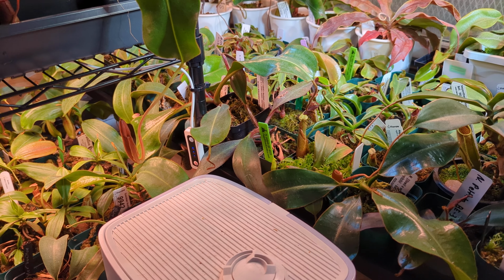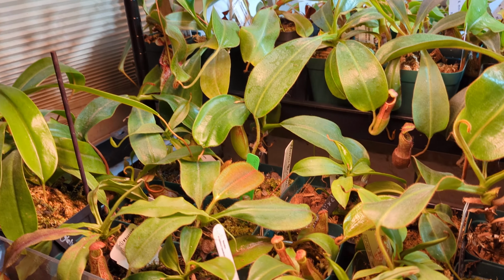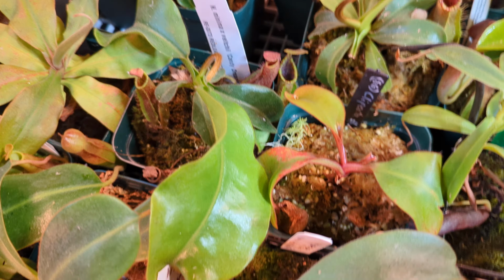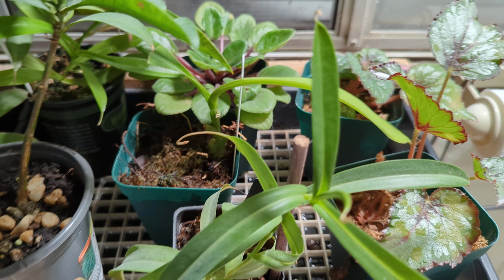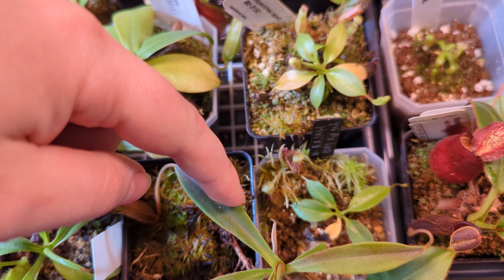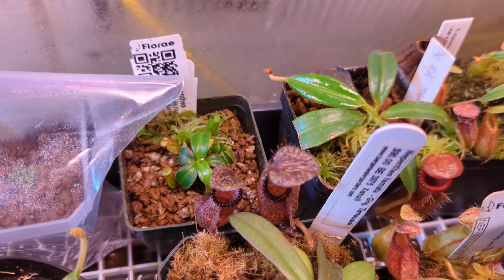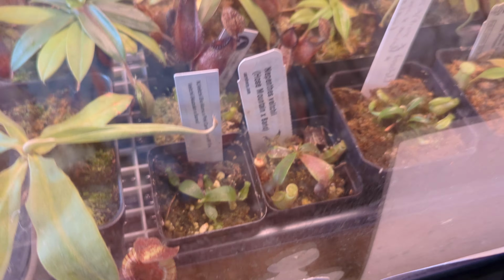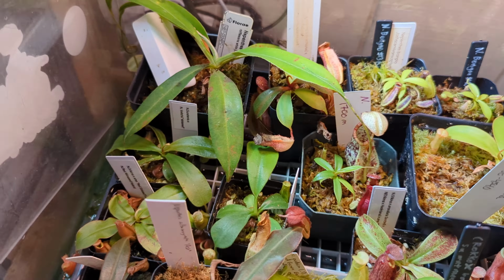Update: Nepenthes March End 2024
going over the result of growth through March 2024